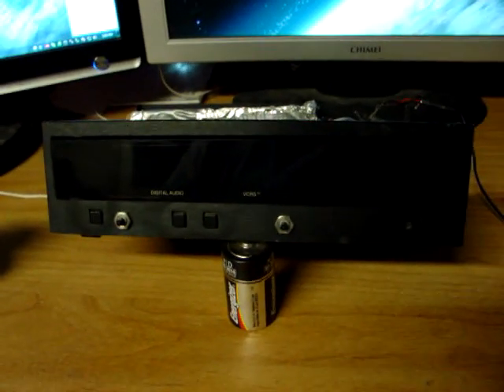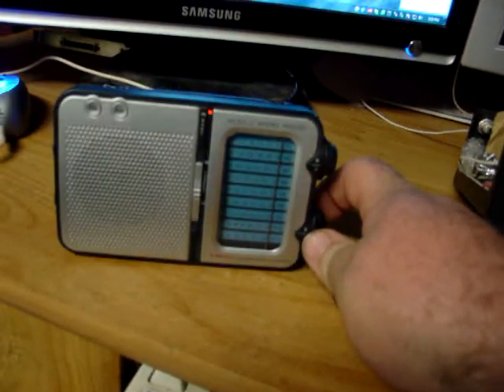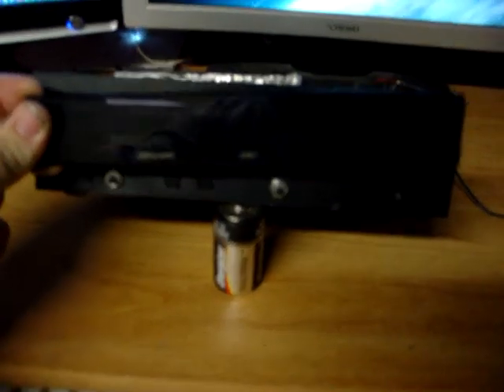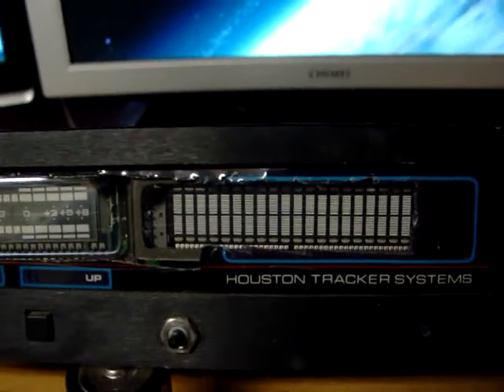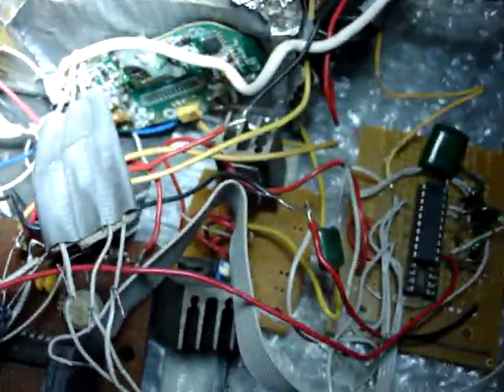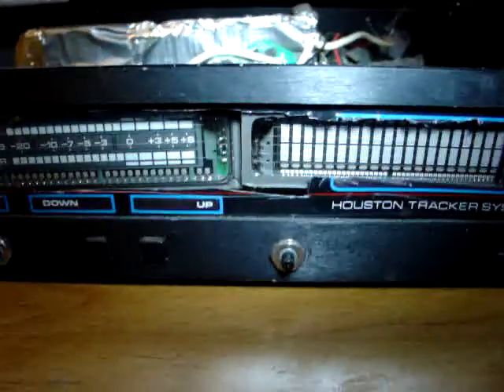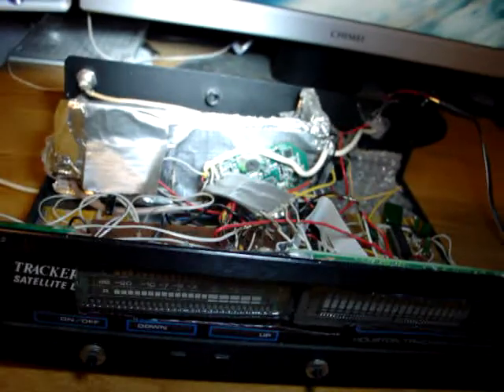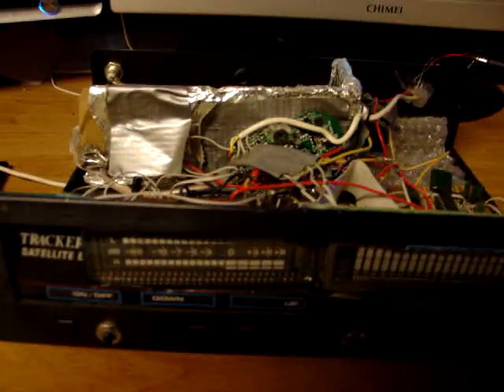DIY FM Broadcast transmitter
This is a crude, yet effective broadcast FM transmitter i built from scrap parts laying around the shop, back in 2006. the heart of the system is the old belkin tunecast 2 circuit. it had a cracked screen so i used the transmitter itself as the PLL system.  it was tested at the campground in 2007 and it performed well all summer before decommissioned in favor of the ipod on the golf cart instead of a regular radio.